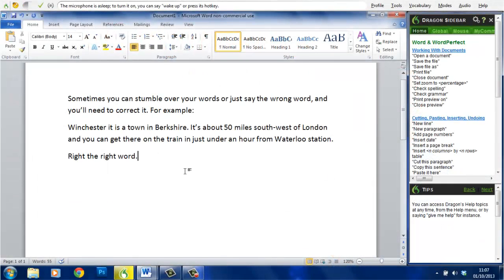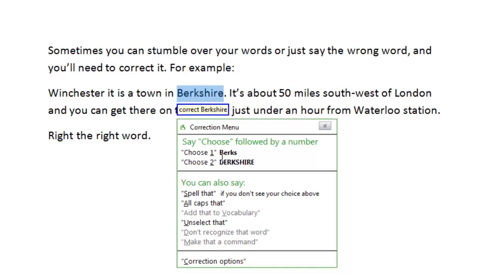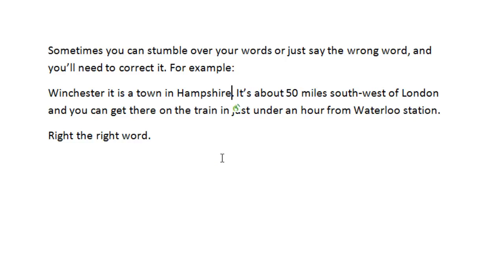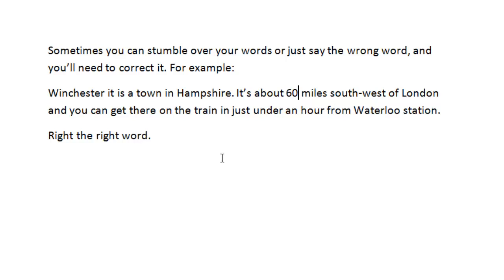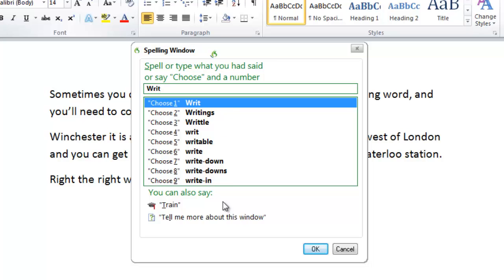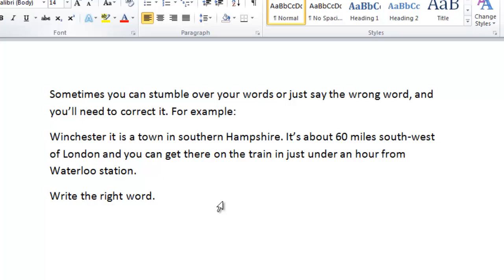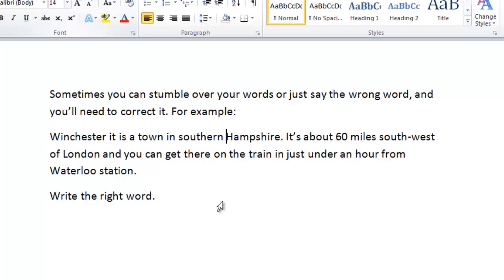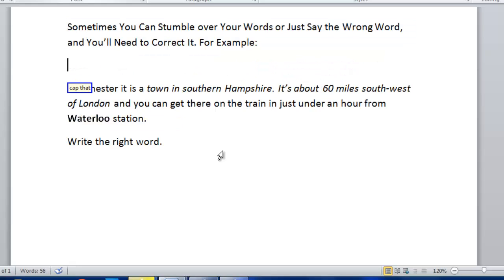Dragon Naturally Speaking Part 5 - Editing and Correcting Text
In this video I demonstrate how to edit and correct text with a Word processing document with Dragon Naturally Speaking. Dragon is quite reliable once you've trained it to recognise your voice, but if it misunderstands you, or you change you mind about what you want to say it's quite easy to correct it.

This is the 5th in a series of videos about Dragon Naturally Speaking which cover all the basic operations you can do with the application - including opening and editing documents, and browsing the web.